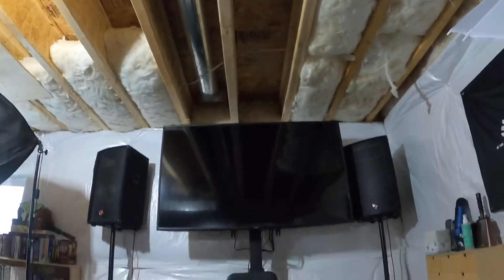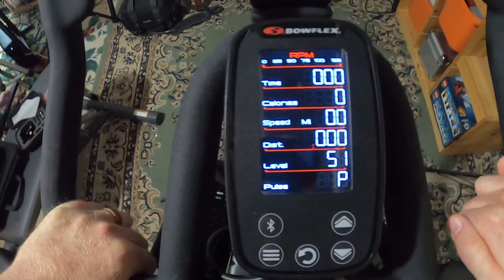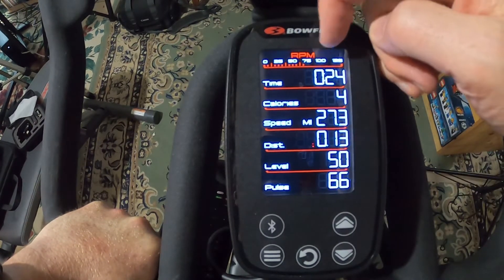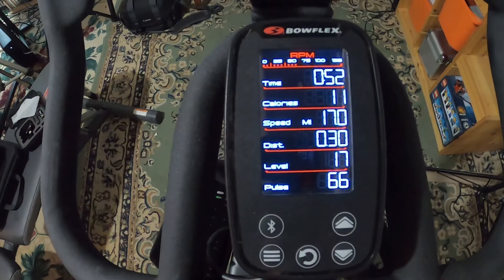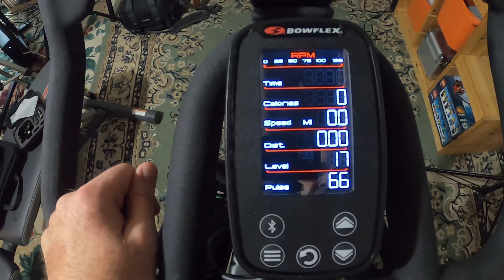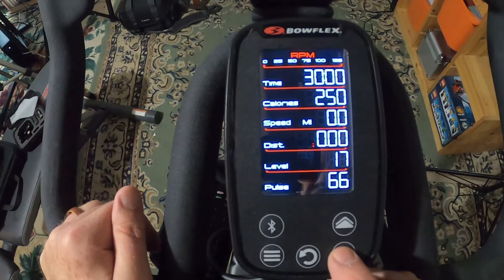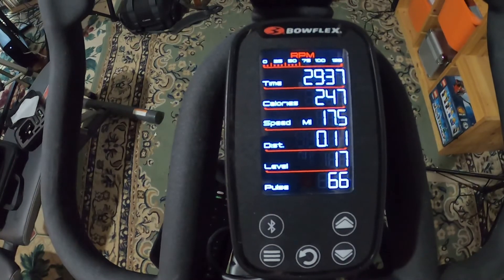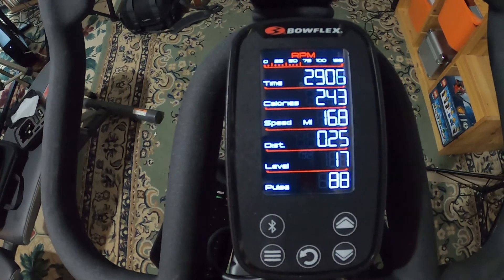Short Review and How To: Bowflex C6 (Schwinn IC4) Console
By request, a quit look at the console for the Bowflex C6 (which is the same console as the Schwinn IC4)...